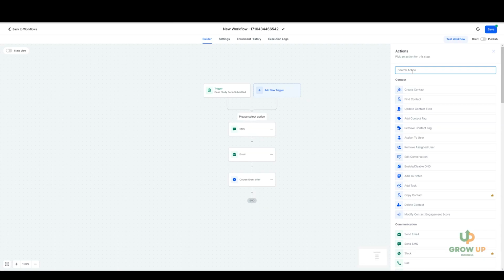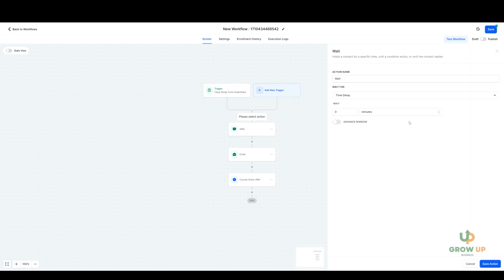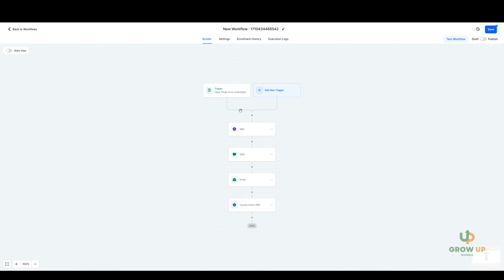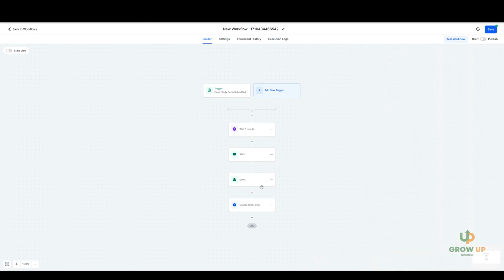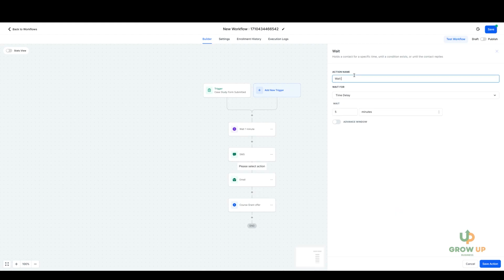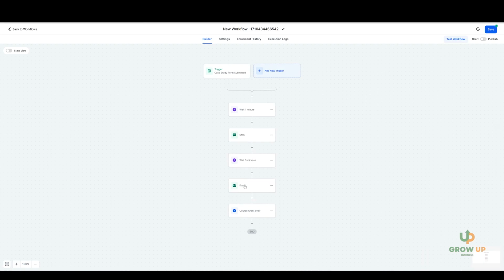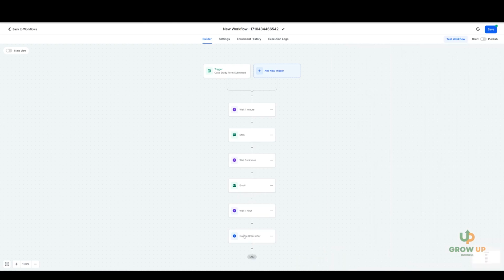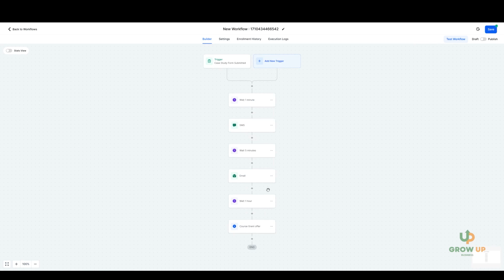Automation Wait Steps: Make Your Follow-Up Feel Human in GrowUp Business | Tutorial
Wait steps space out your automated messages so your follow-up feels human, not robotic. Add a wait, set minutes or hours between each text, email, and offer, all inside GrowUp Business.

GrowUp is the all-in-one system that runs your whole business from one panel: leads, conversations, bookings, payments, and follow-up, handled.

⏱️ Chapters
0:00 Why use wait steps
0:20 Add a wait step
0:44 Space out your messages
1:12 Minutes and hours
1:40 Make it feel human